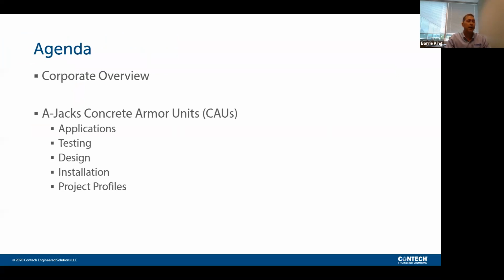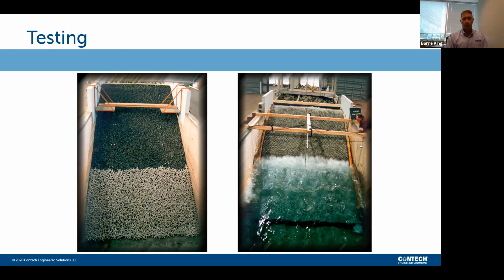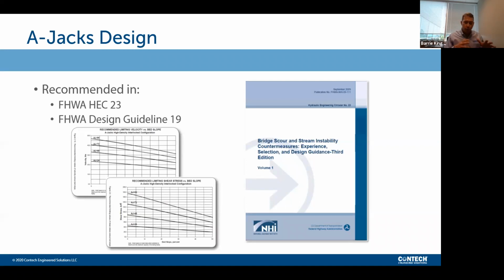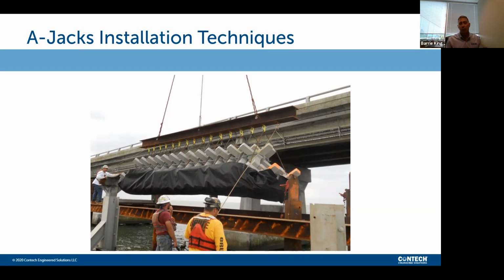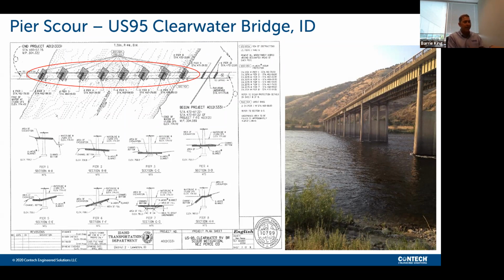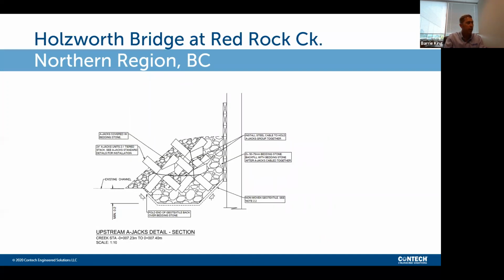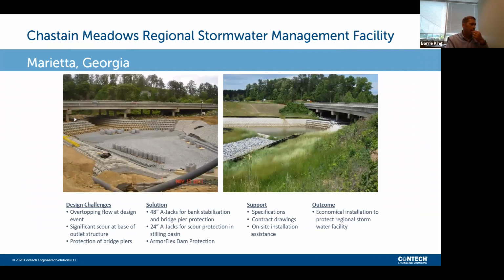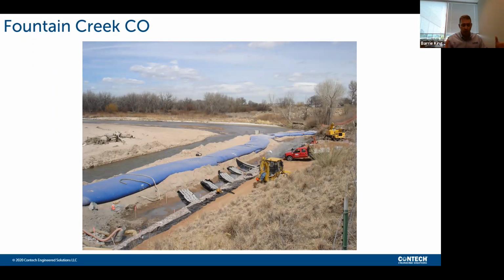A JACKS Customer Webinar 2021